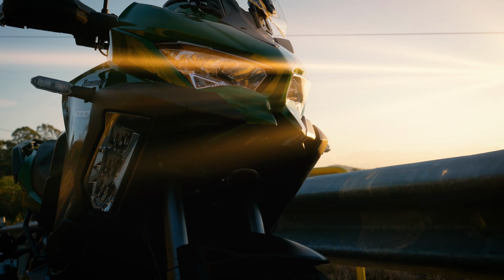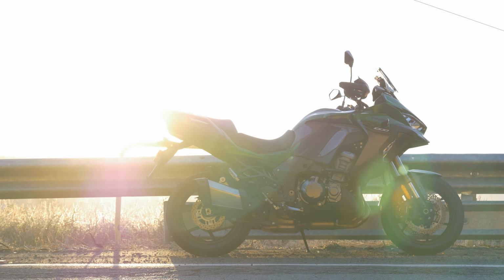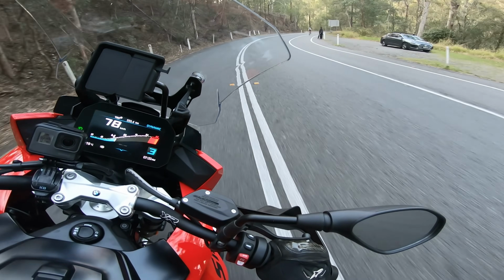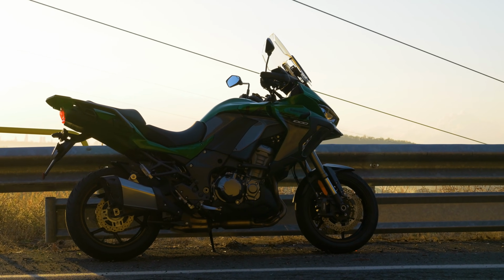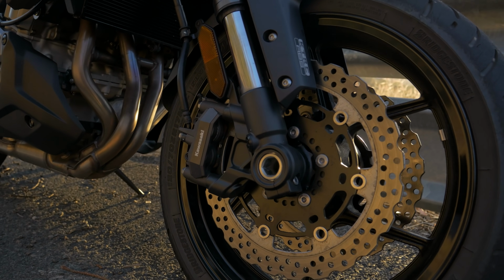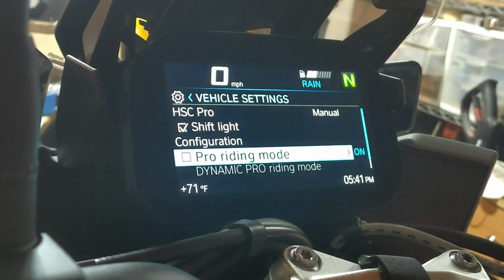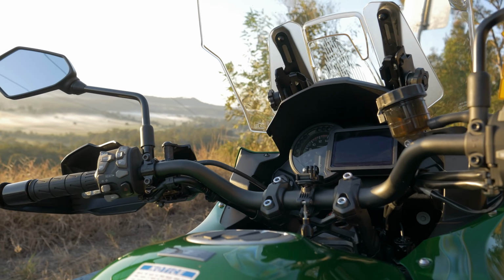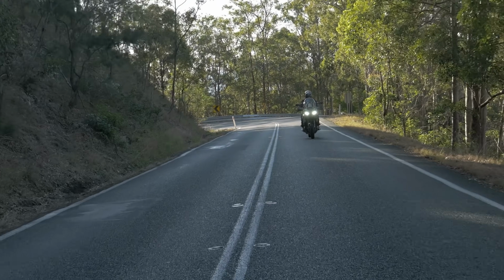Kawasaki Versys SE vs BMW S1000XR comparison review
Its Team Green vs Zeh German machine
These are the latest sport touring motorcycles to roll out onto our tarmac roads.
Comfort, practicality and exhilaration... These are they key factors that come into play when living the life of touring pleasantry.
Which of these bikes will be the right choice for you? Well thats what we are here to find out.